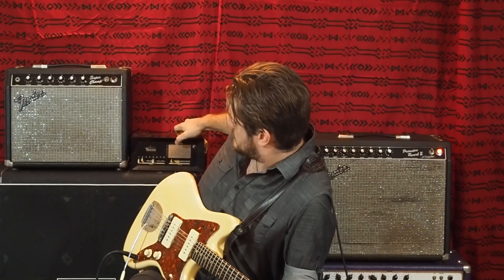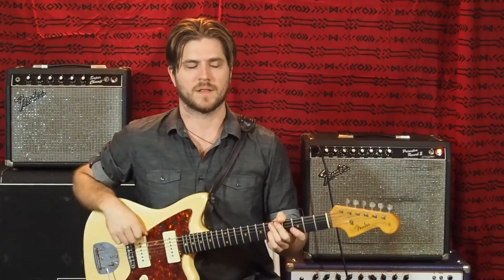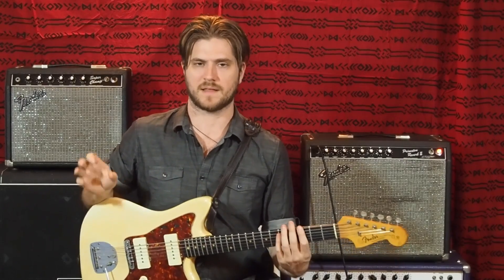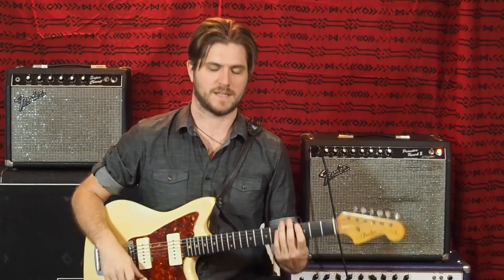Rhythm Anchors Exercise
Pick a beat, any beat!  Pick any phrase length and have a rhythm that occurs at the same place each time-- for instance a triplet on the first beat of the first bar.  Then improvise in the open spaces-- developing your ideas, playing with space, rhythms and so forth-- while maintaining that anchor, playing it each time you come around.